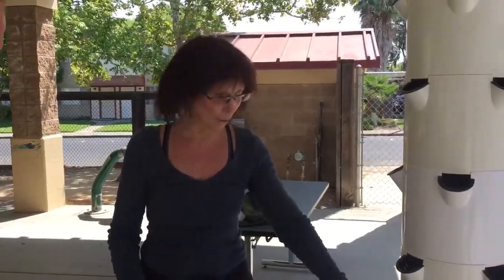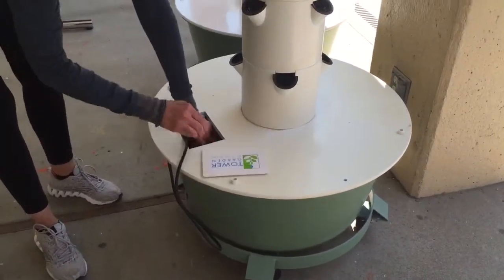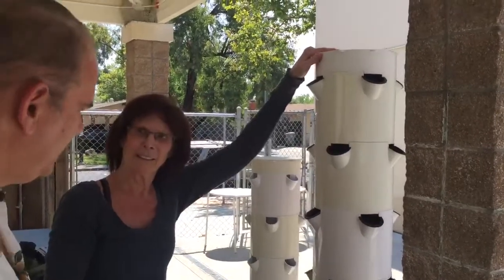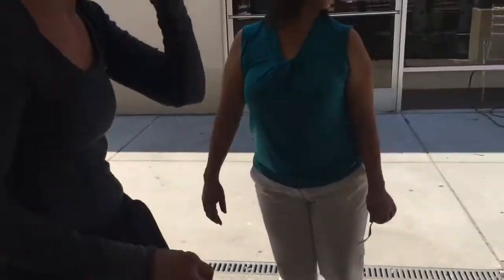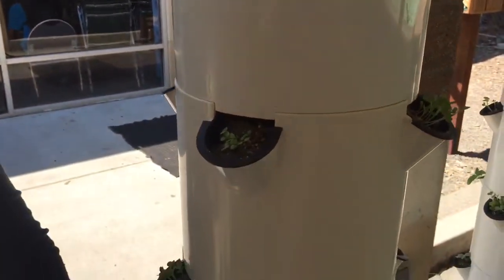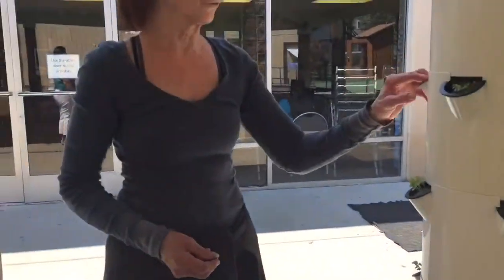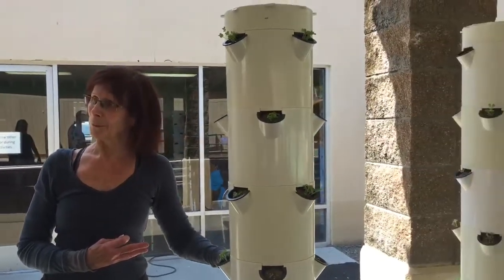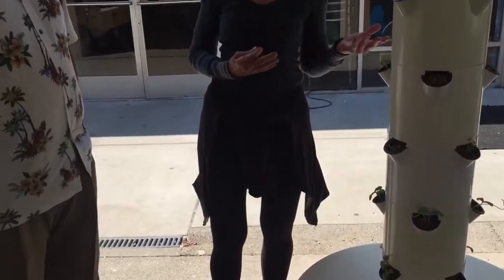The Tower Garden by Juice Plus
Brian Bentzen, Business Voices Coordinator of the BNI CA Central Valley asks Susan Schwartz, Director Consultant BNI CA San Francisco North Bay about the Juice Plus Tower Gardens provided by a previous BNI Foundation Givers Gain Grant. They purchased Tower Gardens to teach the students about gardening and nutrition.  They are growing tomatoes, pumpkin, basil, cilantro and peppers.